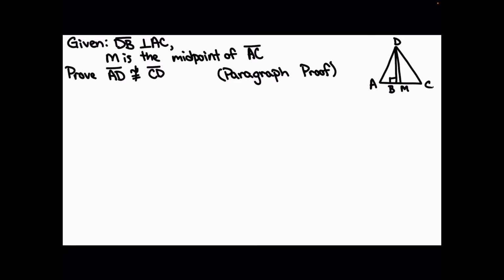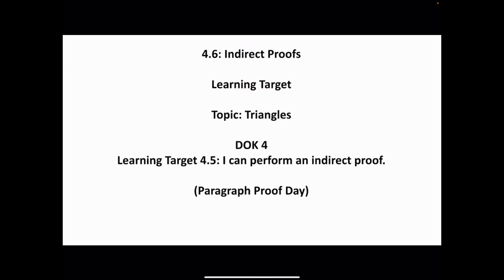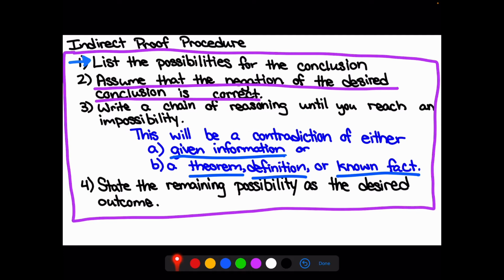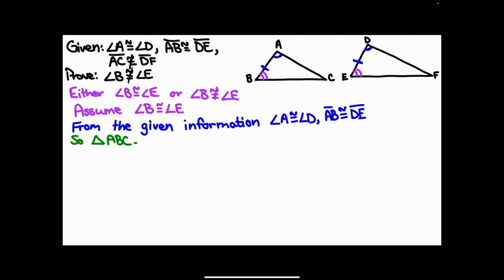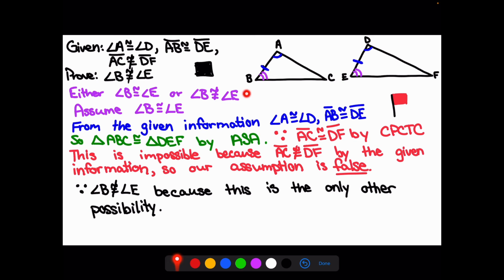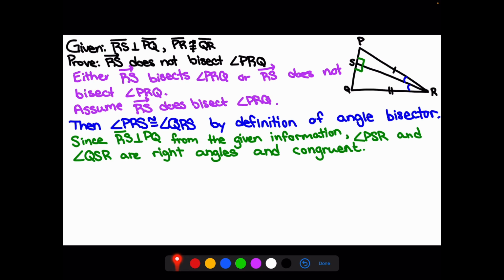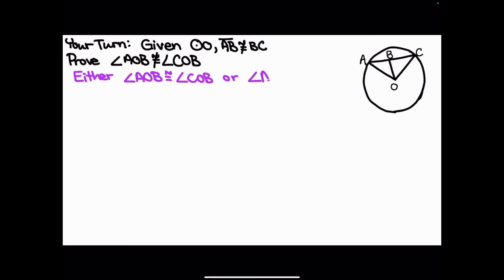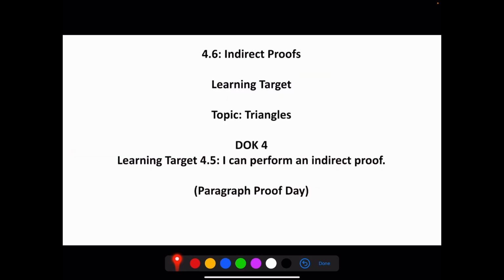4.6: Indirect Proofs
I can perform an indirect proof.